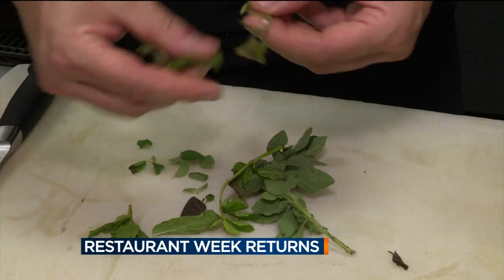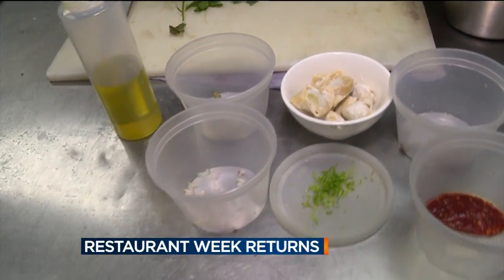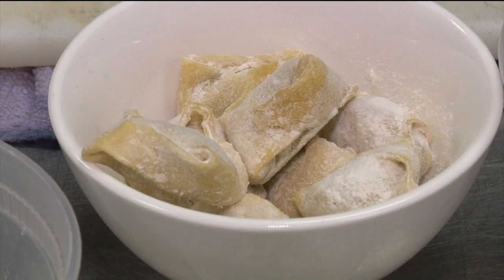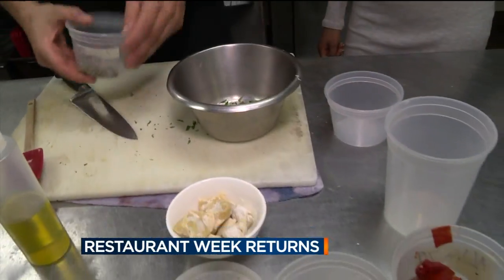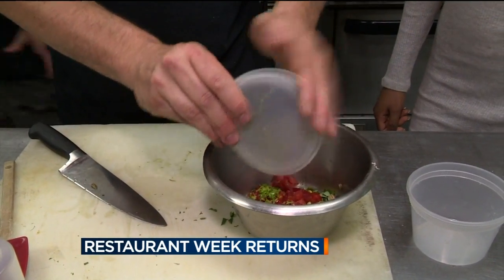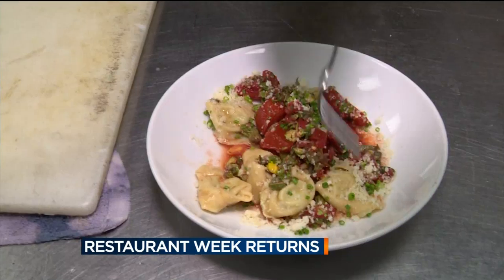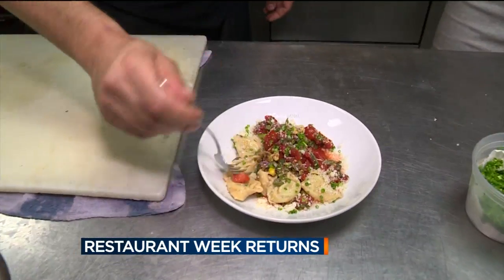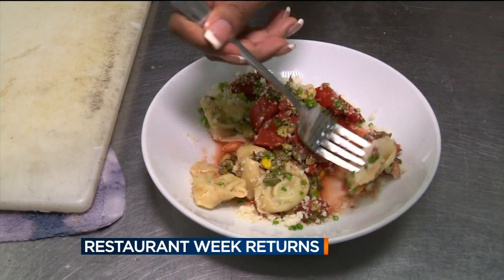Osteria Papavero previews Restaurant Week menu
Osteria Papavero features a taste of Italy for Restaurant Week.